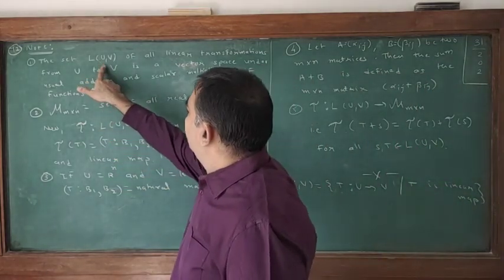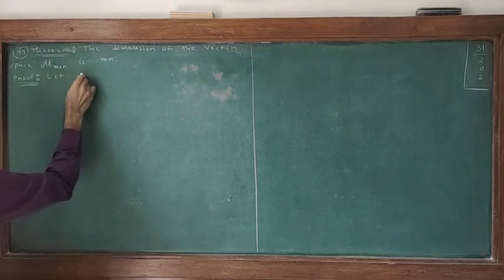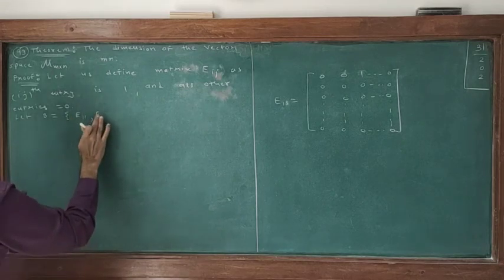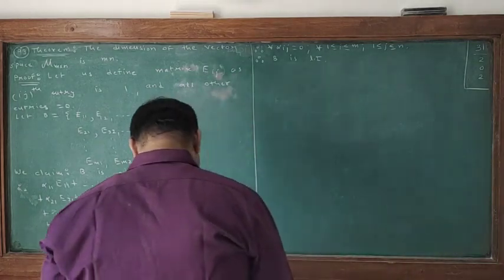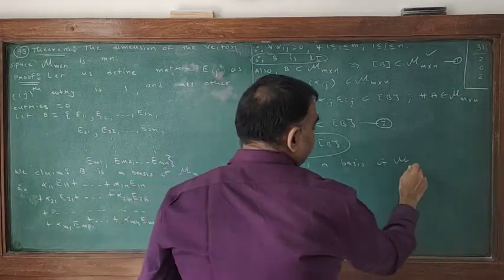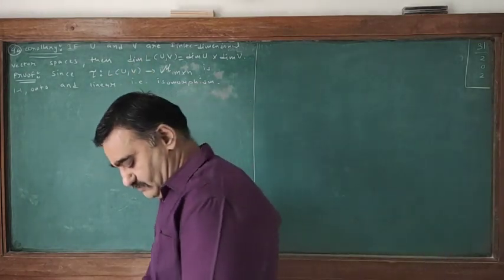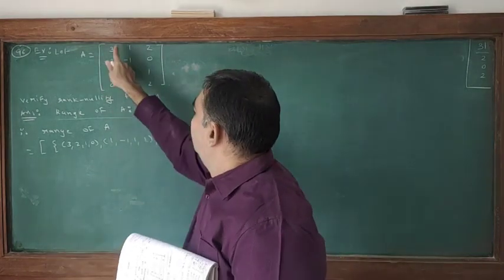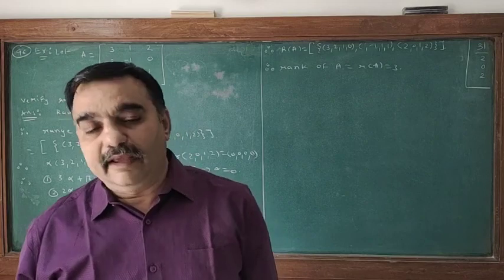MAT 202 Lect 31